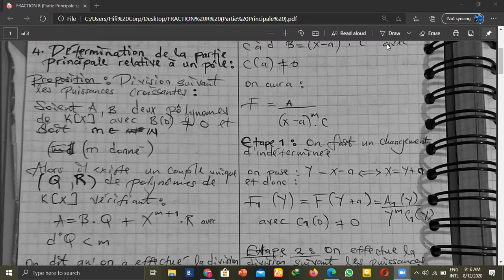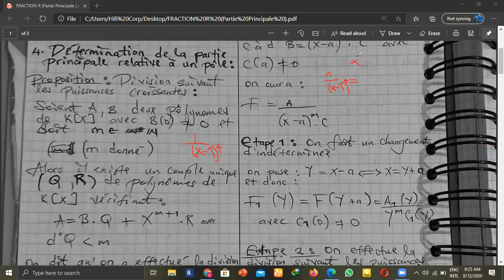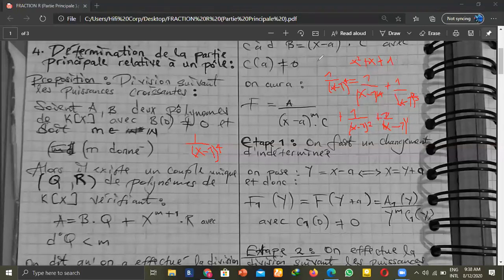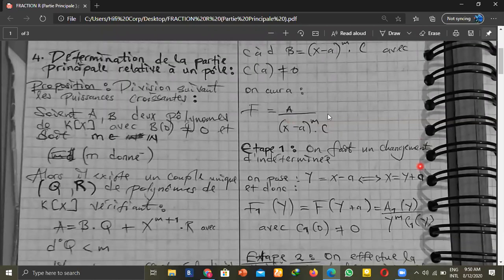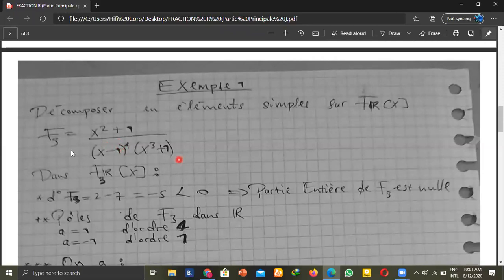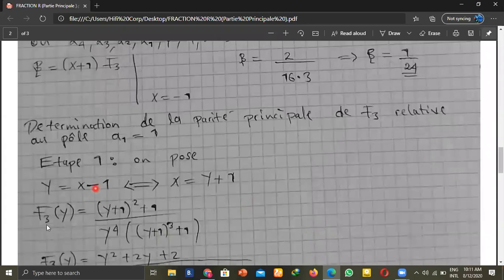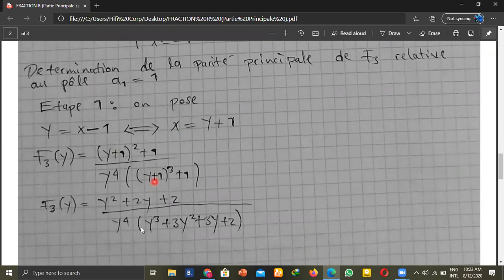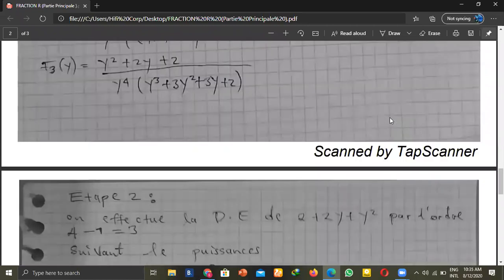ALGÈBRE || FRACTION RATIONELLE (PARTIE PRINCIPALE)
FRACTION RATIONELLE